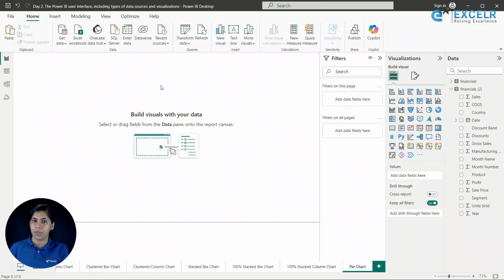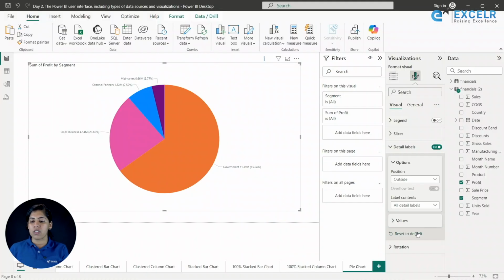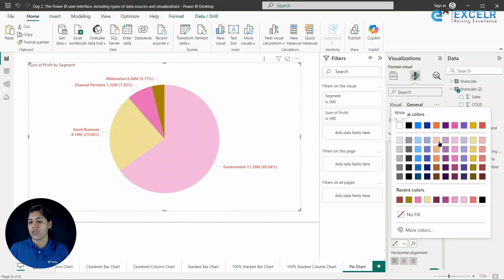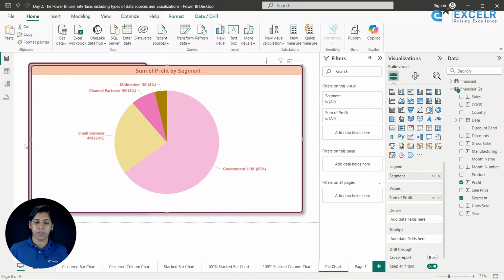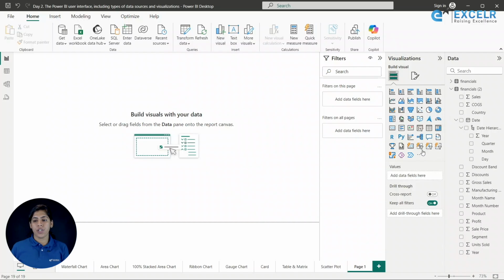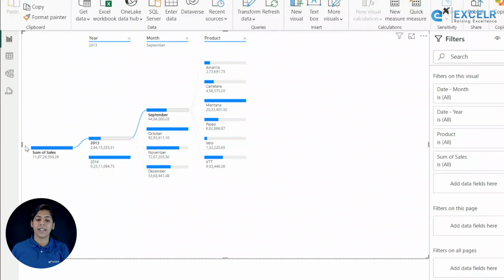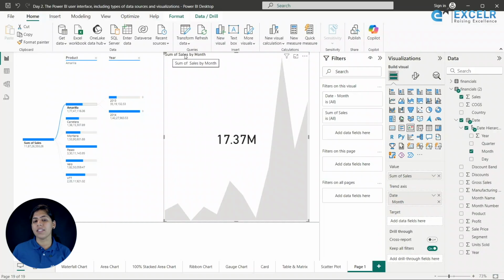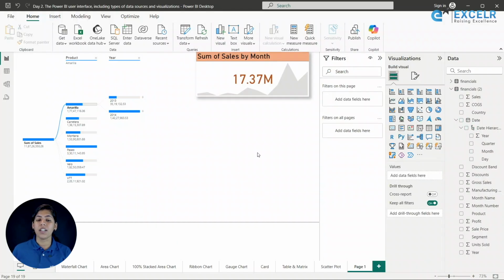Master POWER BI Charts!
Are you a beginner in Power BI looking to master charts and data visualization? 🎯

This complete Power BI tutorial for beginners takes you step-by-step from basic visuals like Pie Charts and Donut Charts to advanced Power BI dashboard creation with Funnel Charts and the powerful Decomposition Tree.

In this comprehensive Power BI course, you'll learn how to:
✅ Create and format Pie Charts for category-level data analysis
✅ Customize Donut Charts with professional colors, labels, and legends
✅ Build Funnel Charts to visualize data in descending order
✅ Master Decomposition Trees for advanced drill-down analysis
✅ Transform raw data into compelling visual stories and impactful reports

Perfect for aspiring data analysts, business professionals, or anyone starting their Microsoft Power BI journey. This session covers everything you need to create stunning dashboards and accelerate your career in data analysis and business intelligence.

📌 By the end, you'll confidently use Power BI to tell stories with data and build dashboards that drive business decisions.